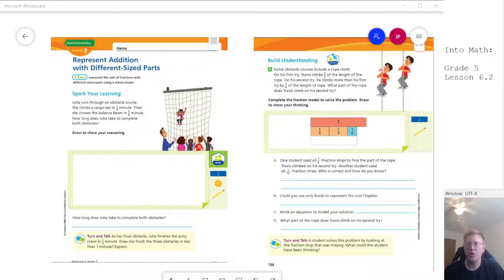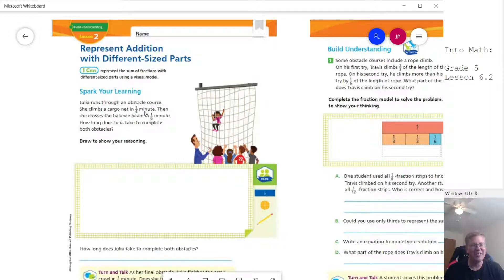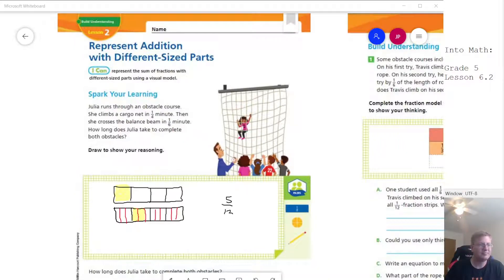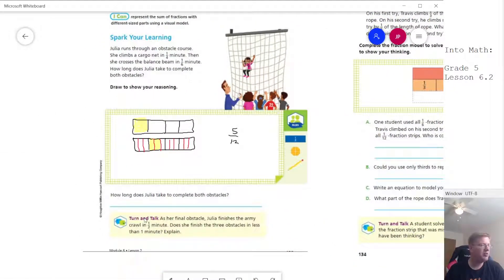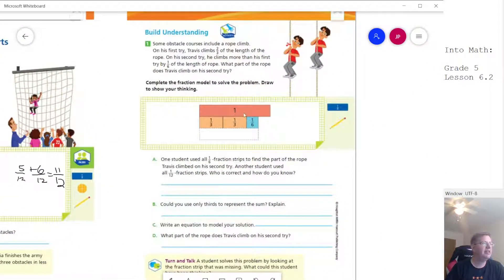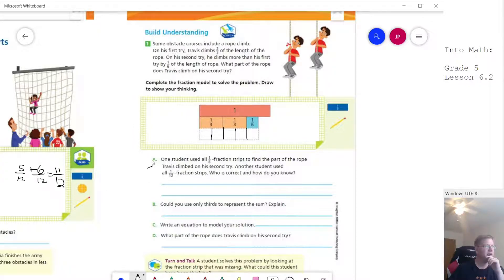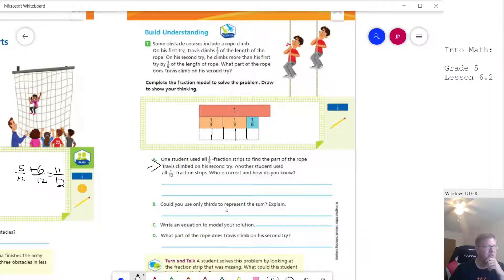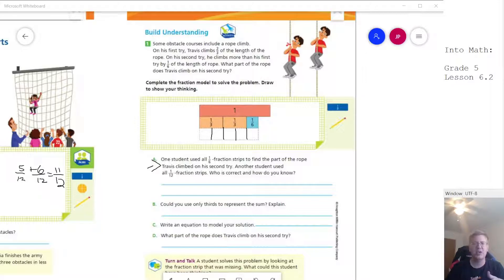Into Math: 5th Grade Module 6 Lesson 2